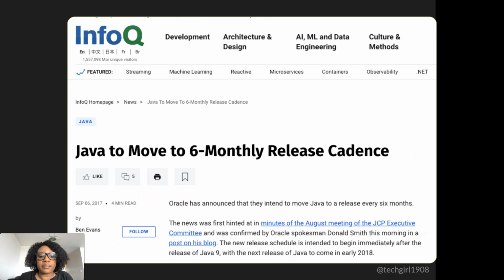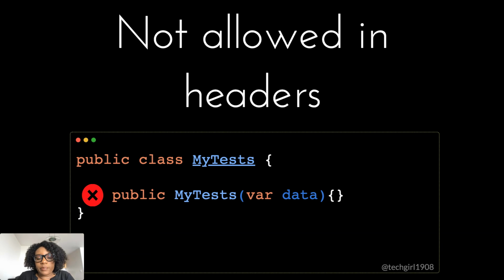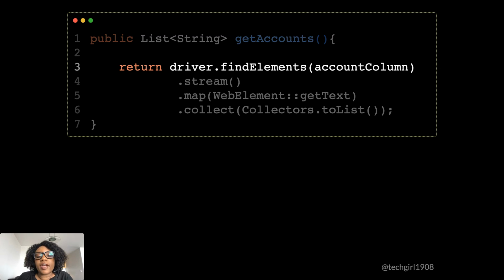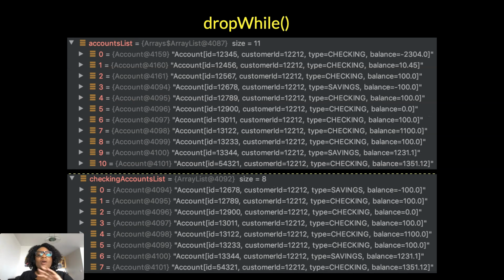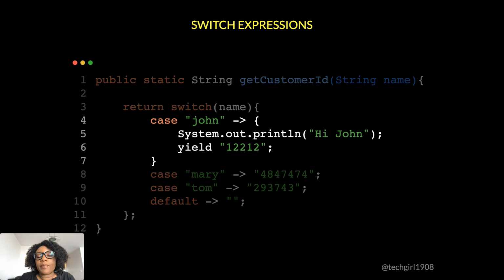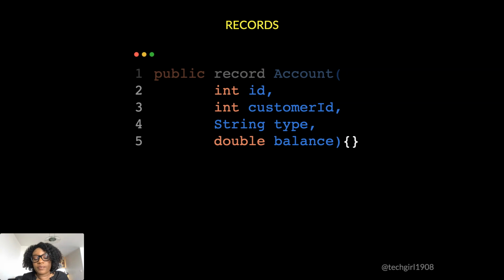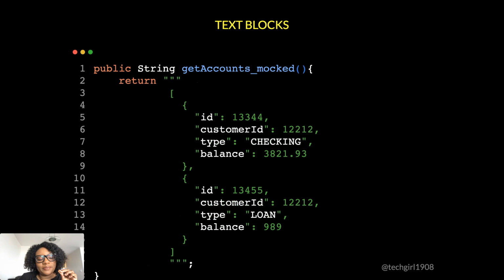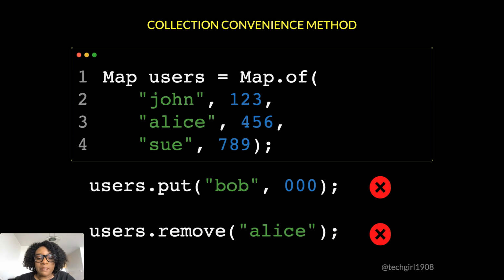jconf.dev 2020 - No Hate on Java 8, But 9-15 Reign Supreme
While most people are still using Java 8 from six years ago, new versions of the language are being released every six months! The latest versions provide an abundance of new features such as functional programming capabilities, switch expressions, local variable type inference, additions to the Stream API, new factory methods for Collections, text blocks and much more. This talk will introduce my favorite new features of Java 9 - 15, provide practical examples of how these features can be used, and offer recommended practices and gotchas when using these features. Key Takeaways: Introduction of new features in the latest releases of Java (9 - 15) Examples of how the features can be used Greater command of the programming language

Angie Jones
Angie Jones is a Java Champion and Senior Developer Advocate who specializes in test automation strategies and techniques. She shares her wealth of knowledge by speaking and teaching at software conferences all over the world, writing tutorials and technical articles on angiejones.tech, and leading the online learning platform, Test Automation University. As a Master Inventor, Angie is known for her innovative and out-of-the-box thinking style which has resulted in more than 25 patented inventions in the US and China. In her spare time, Angie volunteers with Black Girls Code to teach coding workshops to young girls in an effort to attract more women and minorities to tech.